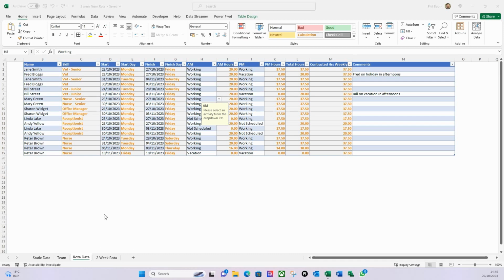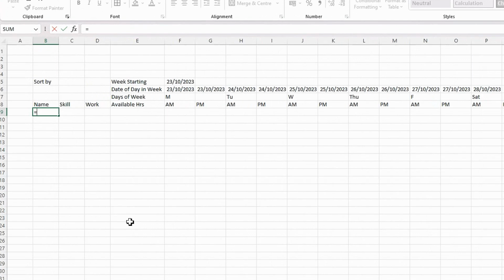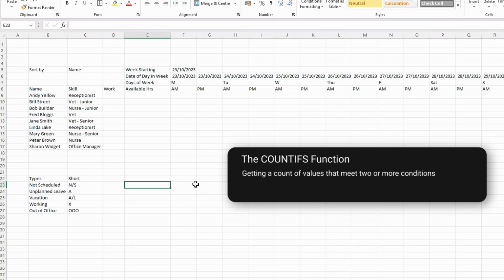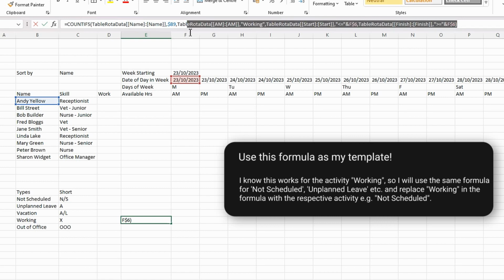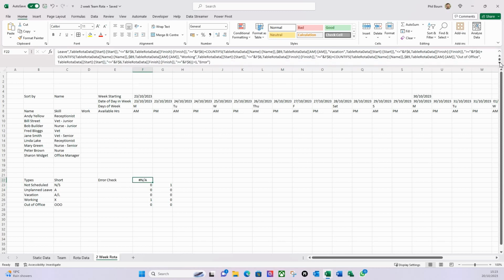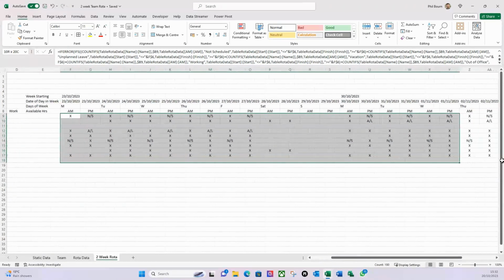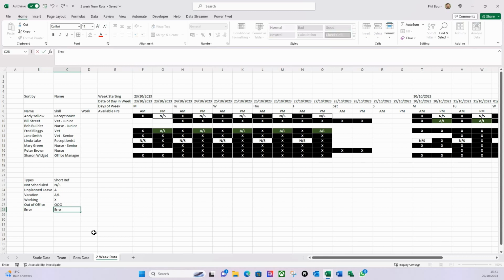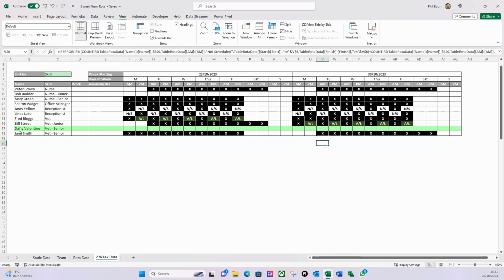Excel Training Chapter 3 - Start building our 2-Week Rota View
Welcome back to our Excel Training Series! In this video, we're diving into Chapter 3, where we'll be focusing on constructing a dynamic 2-Week view in Excel. I'll be sharing my thought process as we go along, ensuring you understand not just the 'how', but also the 'why' behind each step.
We'll tackle how to use the SORT and FILTER functions in Excel, two powerful tools that can help you manage and organize your data more effectively.

Next, we'll work through a detailed guide on how to build complex formulas step by step in Excel. But that's not all - we'll also delve into how to use the COUNTIFS function in Excel, a versatile function that can help you count cells that meet multiple criteria. We'll also cover how to use the IFS function in Excel, a function that can simplify your work when dealing with multiple conditions.

Finally, we'll wrap up by exploring how to use conditional formatting in Excel to make your views dynamic, bringing your data to life in ways you might not have thought possible. This will equip you with the skills to create your own formulas, tailored to your specific needs.

So, are you ready to take your Excel skills to the next level? Let's get started!

This video includes:
00:00 - Intro
00:18 - Lets start structuring our 2-Week view (My thought process)
08:58 - The SORT Function
09:51 - The FILTER Function
10:54 - Create a dynamic SORT
16:09 - Building complex formulas (step-by-step)
17:21 - Building complex formulas (The COUNTIFS Function)
18:55 - How to do an absolute reference when working with Excel Tables
20:34 - Building complex formulas (The COUNTIFS Function continued)
25:58 - Build the individual elements of your formula before you join them together
30:54 - Start to join up your individual formulas (one-by-one)
33:51 - The IFS Function
39:04 - The IFERROR Function
41:52 - Keyboard shortcut (CTRL+D)
42:26 - Conditional Formatting
50:56 - How to make changes to your Conditional Formatting
51:31 - Conditional Formatting Continued
54:08 - Prioritize how your Conditional Formatting is applied
55:54 - Merge Cells

Deliver by @Changetipsandtools